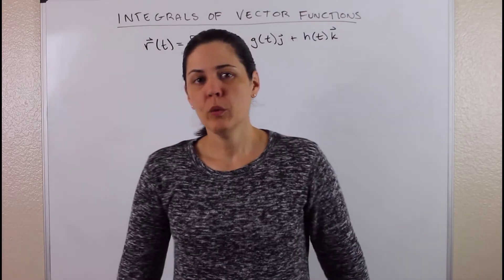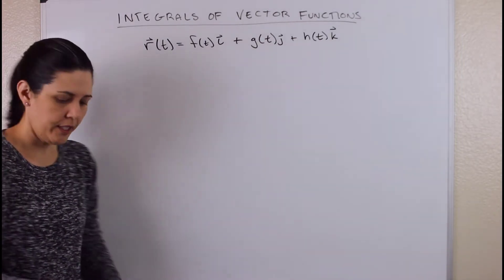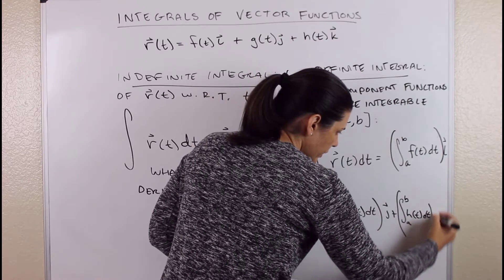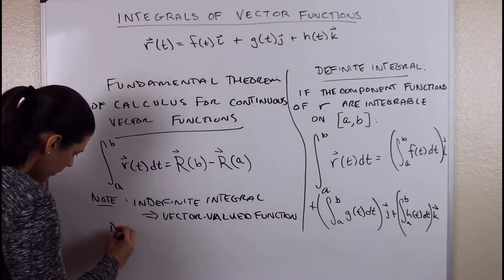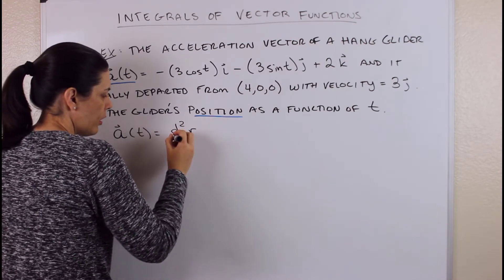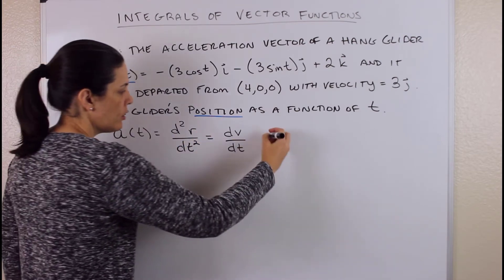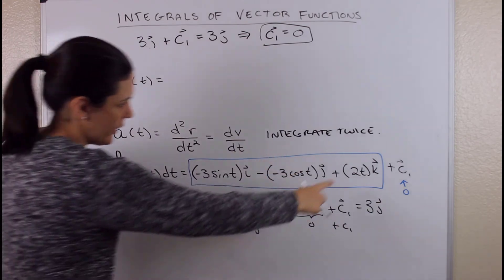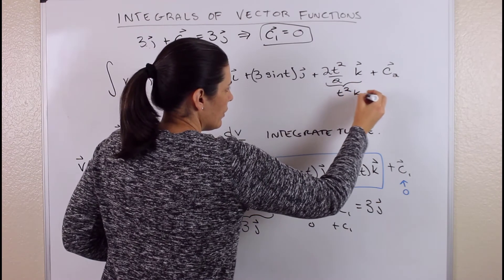Integrals of Vector Functions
In this video, we talk about indefinite and definite integrals of vector functions. We work out an example involving an acceleration vector function and integrate to find the position vector function.